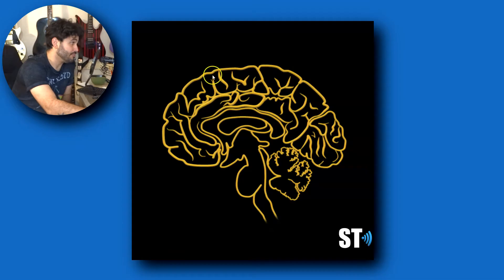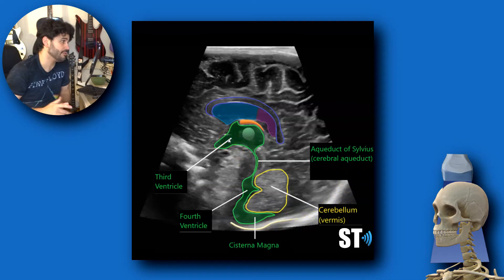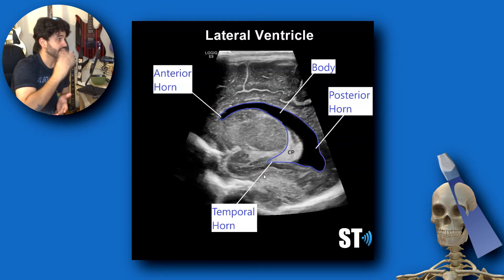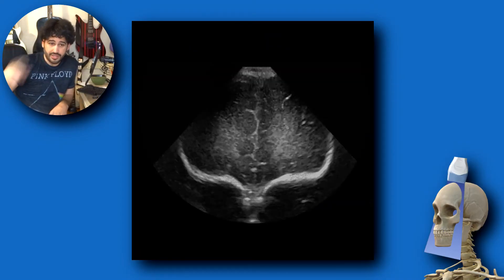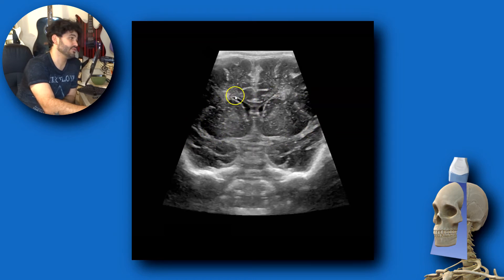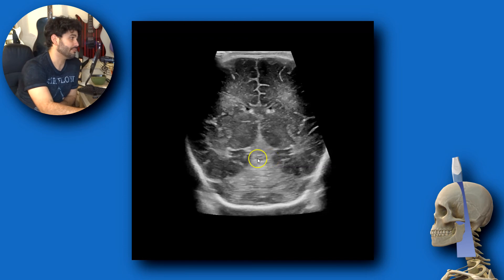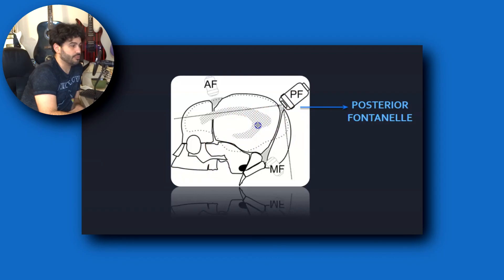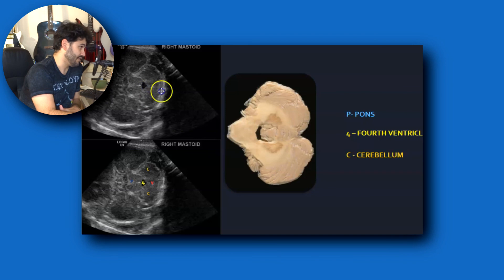Neonatal Brain Protocol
How I do it. Neonatal Brain Ultrasound Protocol

As I've said before, every institution may do it a bit different but these are required views.